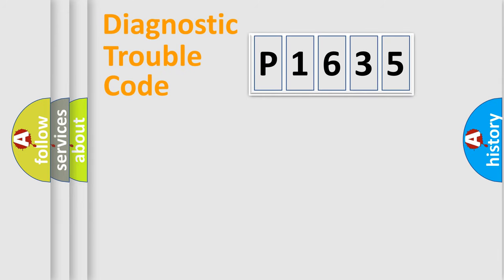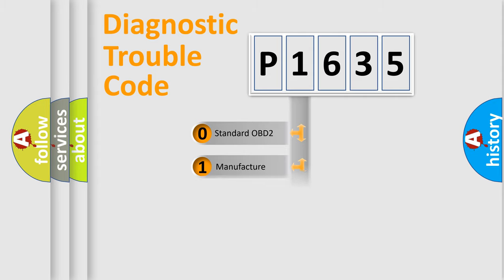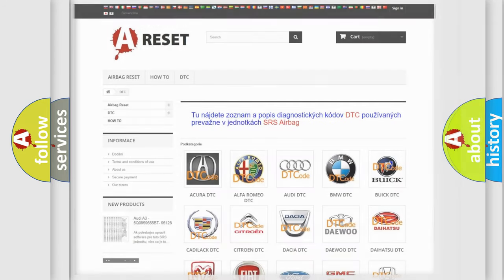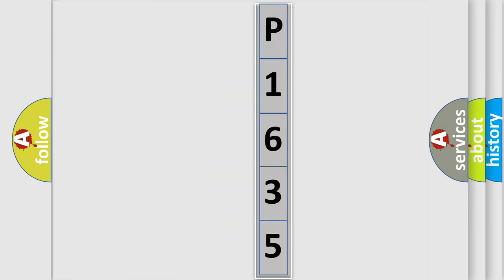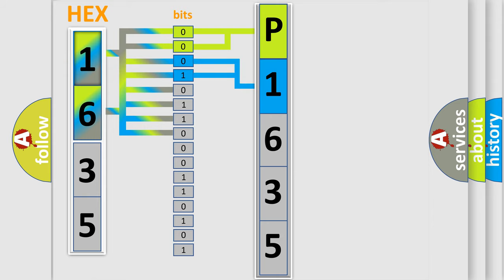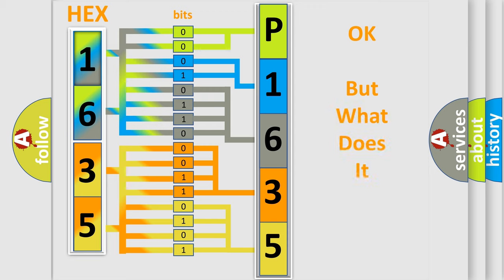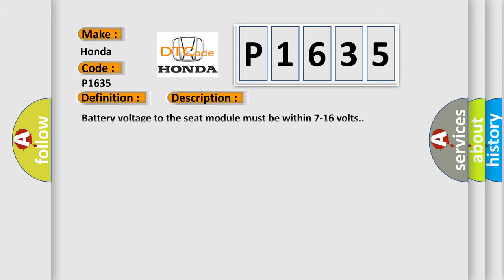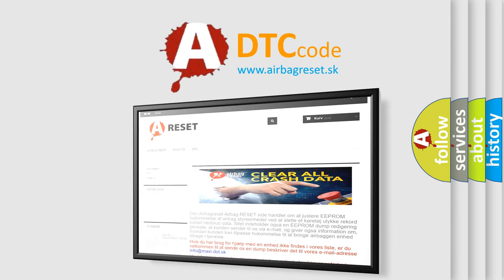DTC Honda P1635 Short Explanation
Contents:
0:21 Basic DTC analysis according to OBD2 protocol standard.
1:48 Insight into programming
2:58 A diagnostically understandable description of the Diagnostic Trouble Code
3:05 Basic error definition

Make:
Honda
Code:
P1635
Definition:
Driver Seat Lumbar Horizontal Position Sensor Circuit
Description:
Battery voltage to the seat module must be within 7-16 volts.
Cause:
The position sensor signal circuit voltage level to the MSM is not within the 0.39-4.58 volt range.